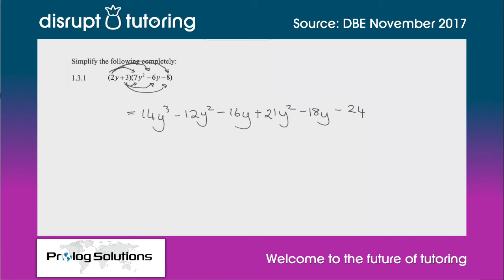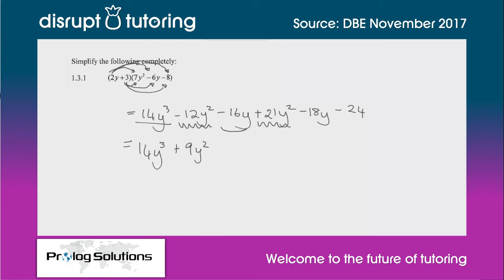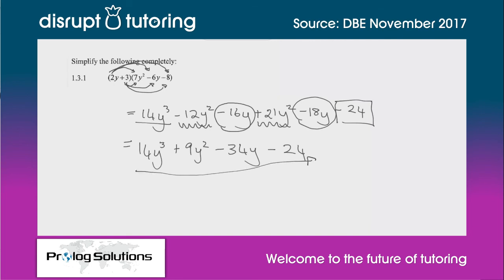#141 Binomial x trinomial